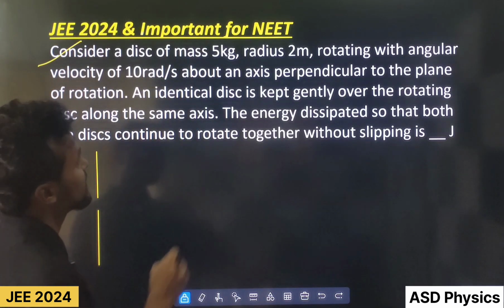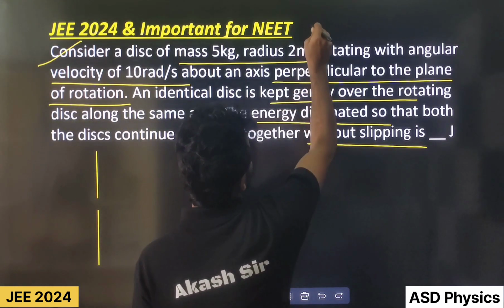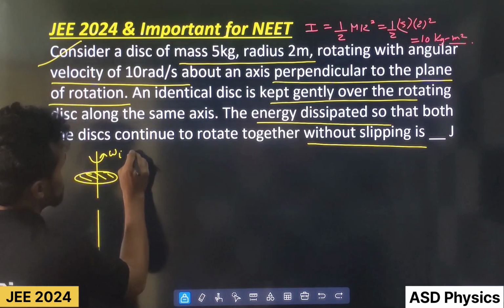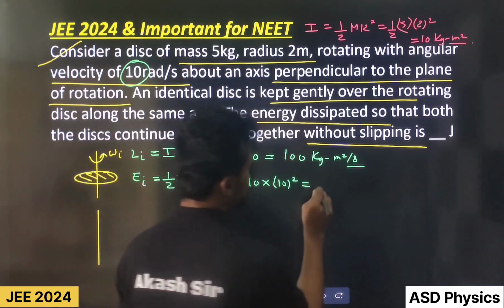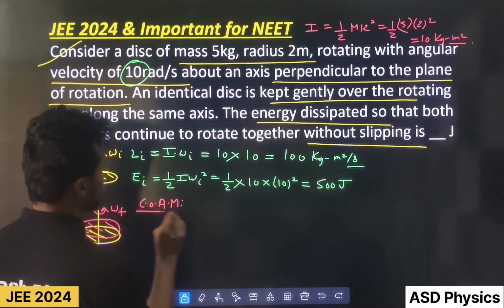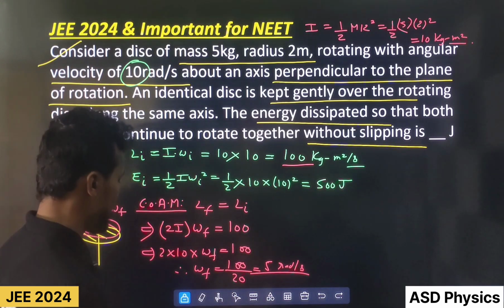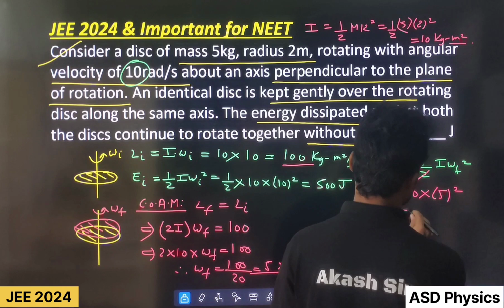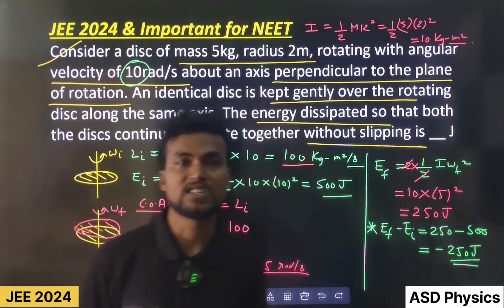JEE 2024_Consider a disc of mass 5kg,radius2m rotating with angular velocity of 10rad/s about an axi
JEE 2024, CBSE & NEET | Important Concept for 11th NEET | 11th Rotation Motion | Consider a disc of mass 5kg, radius 2m, rotating with angular velocity of 10 rad/s about an axis perpendicular to the plane of rotation. An identical disc is kept gently over the rotating disc along the same axis. The energy dissipated so that both the discs continue to rotate together without slipping is __ J